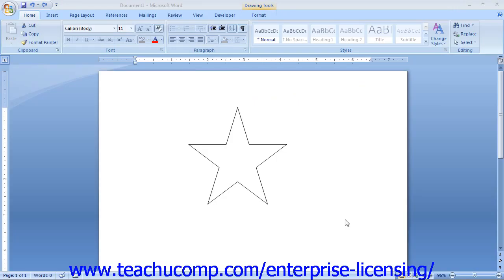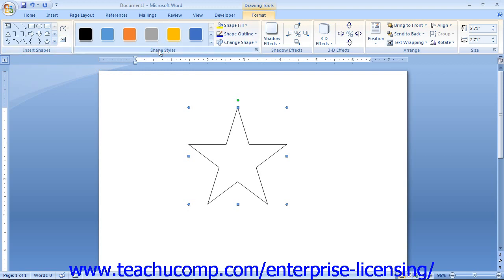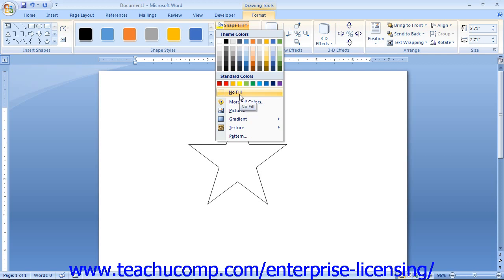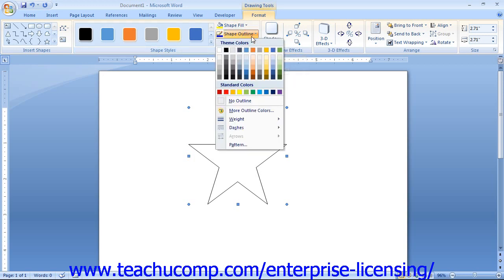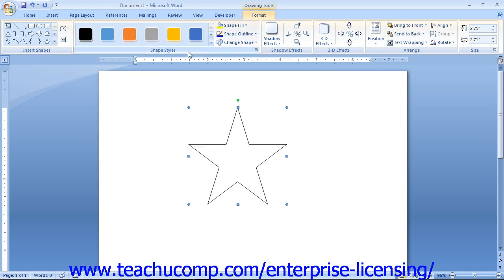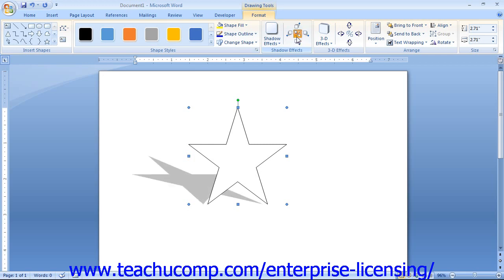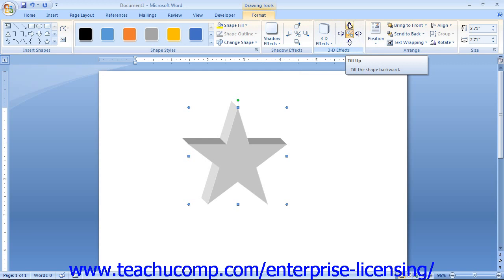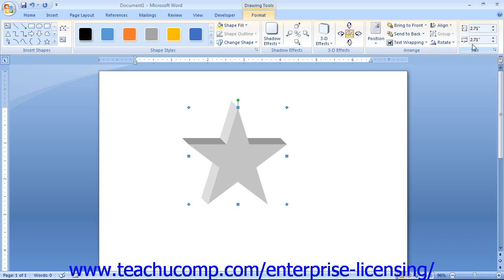Microsoft Office Word 2013 Tutorial Drawing Objects 13.6 Employee Group Training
A clip from Mastering Word Made Easy: How to Format Shapes. Get a FREE demo of our training for groups of 5 or more